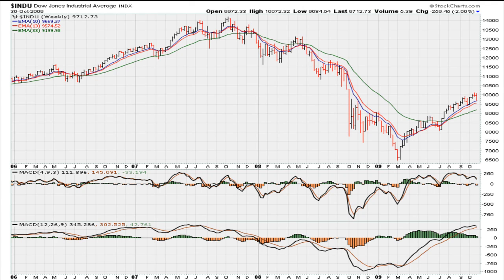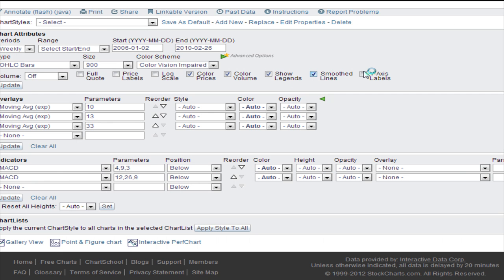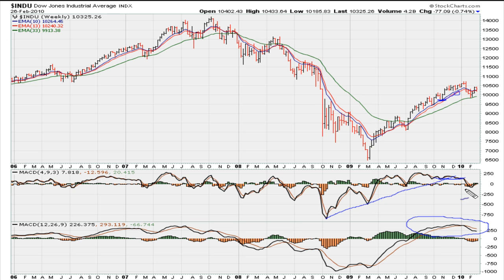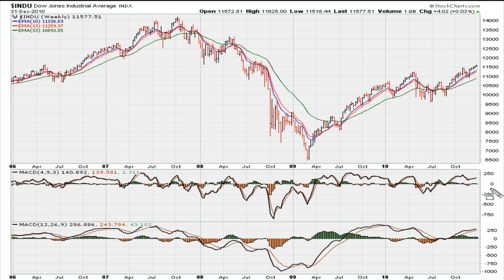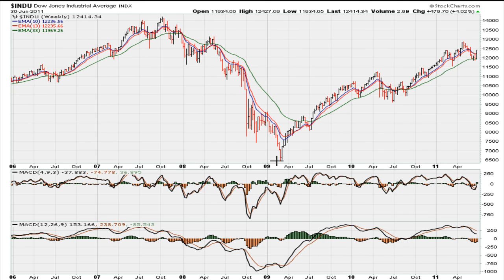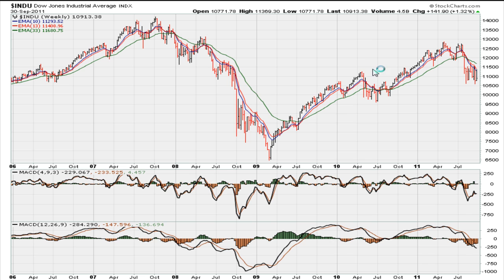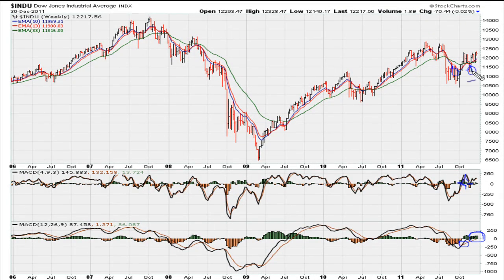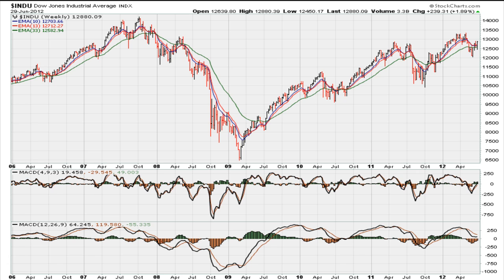🔴 How To Use The MACD Like A Seasoned Pro Part 6 🟢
Best MACD explanations ever are here. No BS!

MACD Divergence
MACD Strategy
MACD Indicator Strategy
MACD Trading
MACD Histogram
MACD Thinkofswim
MACD Stockcharts
The MACD indicator explained simply and understandably.

EVEN MORE TAGS :)
Day Trading Indicator Set Up for Beginners (How to use VWAP, RSI, MACD Indicators)
5 MACD Strategy MISTAKES you should avoid in Trading Forex Stocks... or... - Forex Day Trading
5 MACD Strategy MISTAKES you should avoid in Trading Forex Stocks... or... - Forex Day Trading
MACD Strategy
MACD Indicator Strategy
MACD Trading
MACD Histogram
MACD Thinkorswim